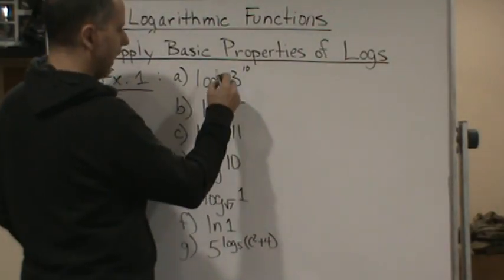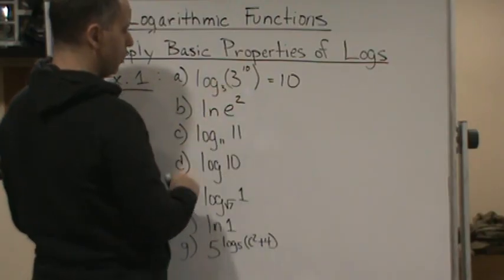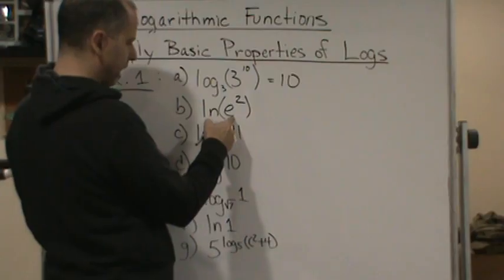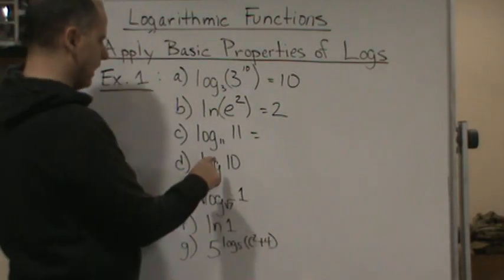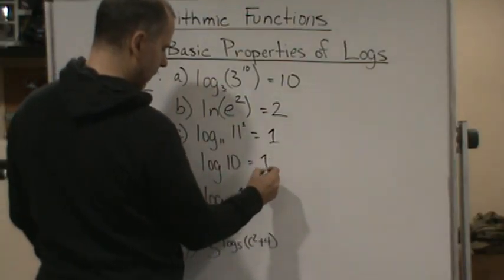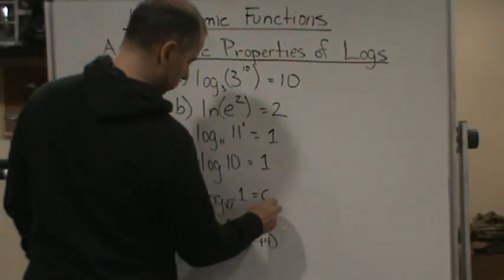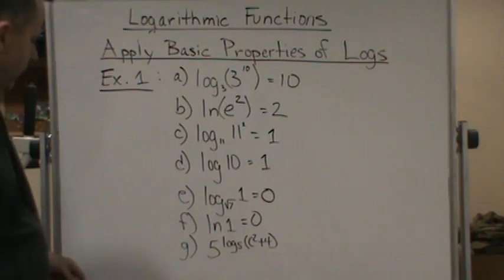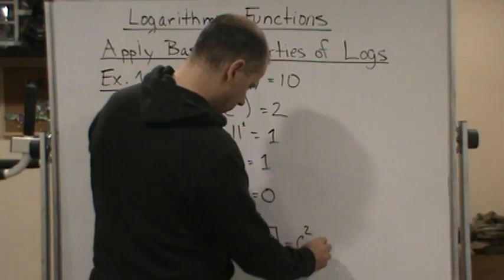MTH122 College Algebra Sec 4 3 Log Functions Basic Prop Ex1